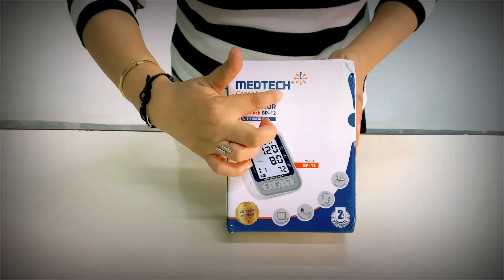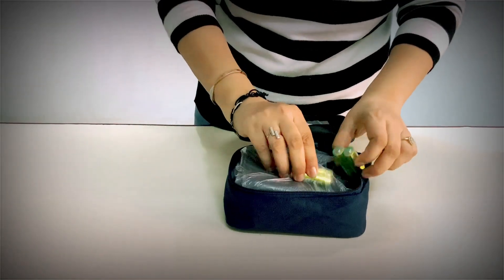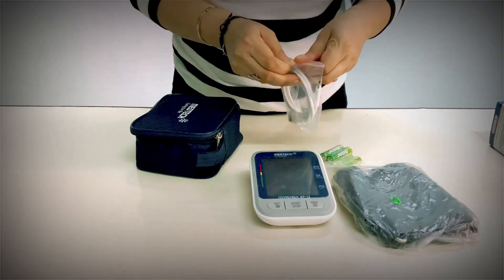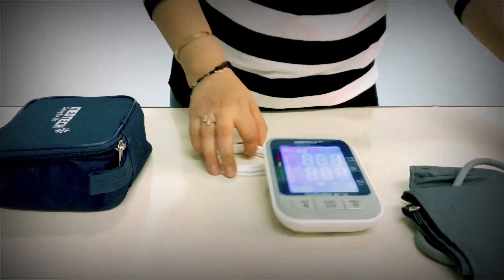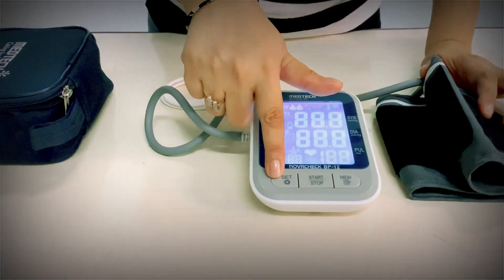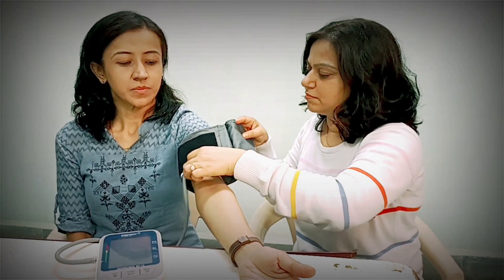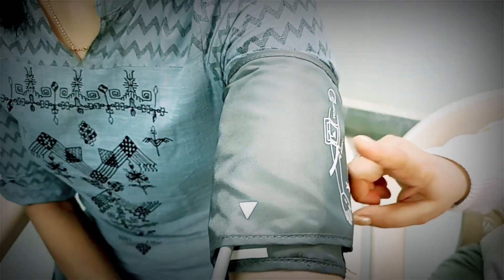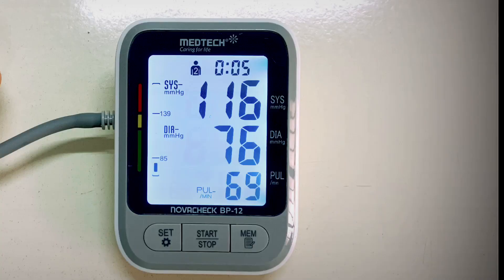Unboxing of Medtech life pvt Ltd BP instrument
Unboxing of BP measurement instrument